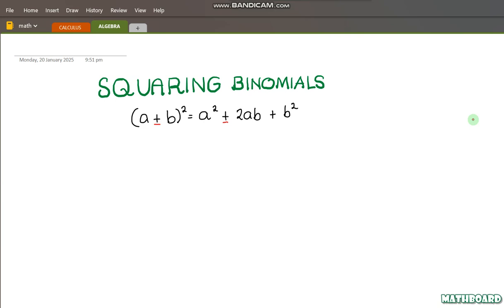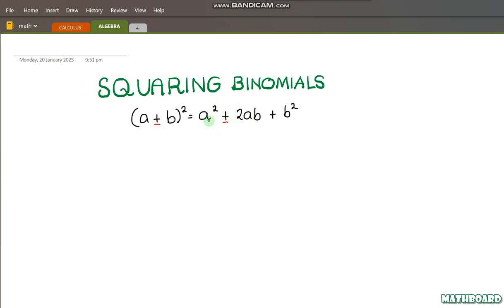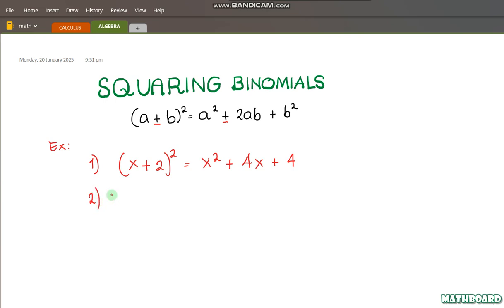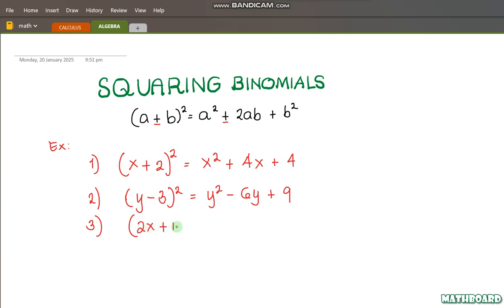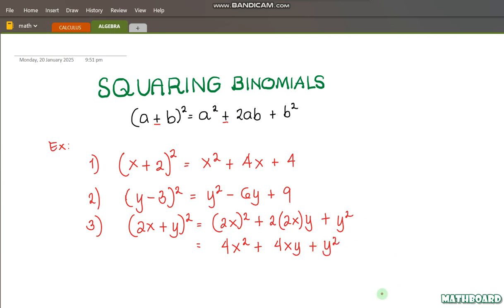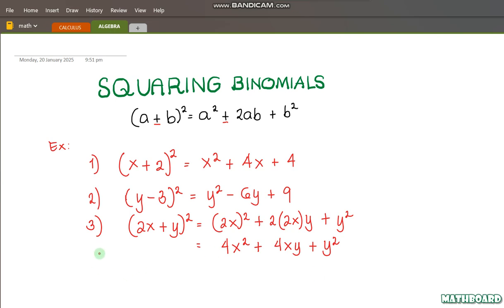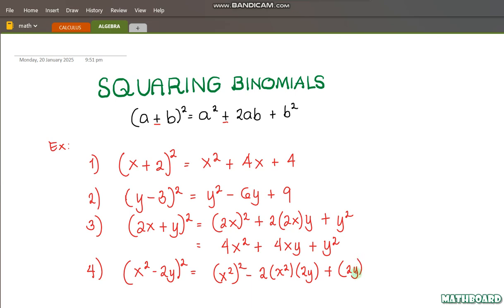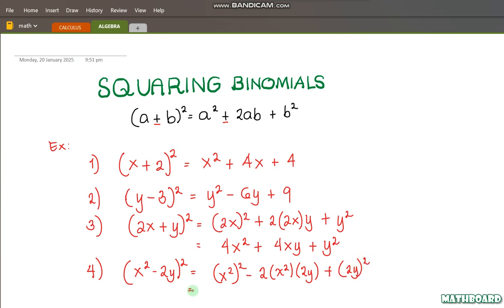[ALGEBRA] How to square binomials?